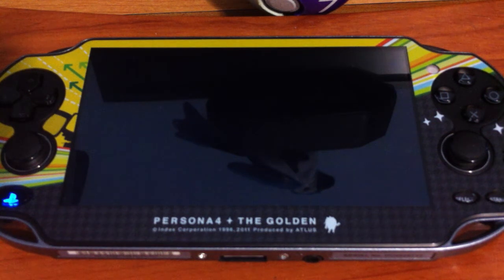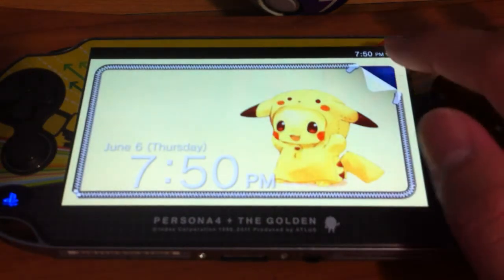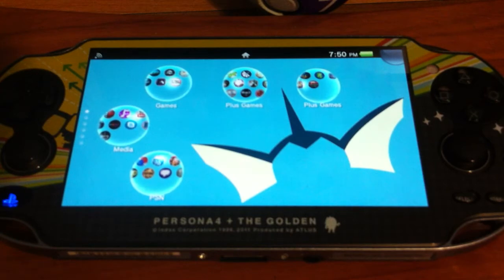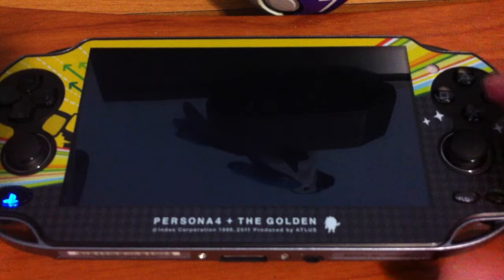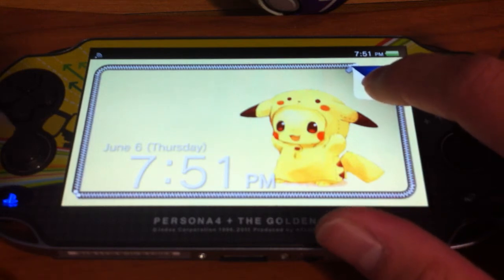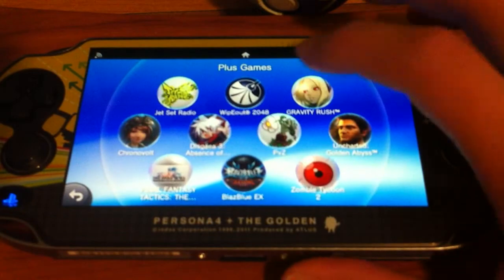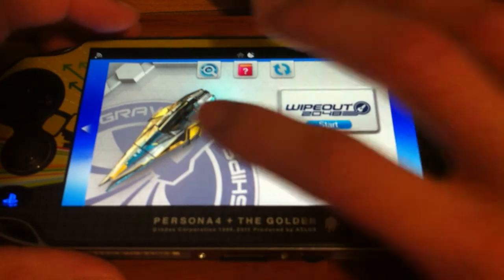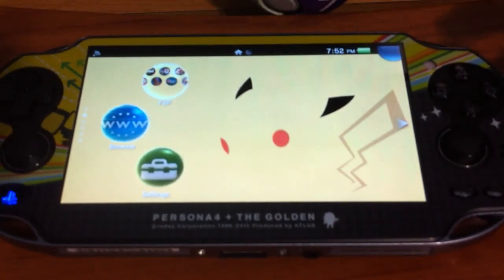PS Vita neat (but kinda useless) lock screen trick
Was just messing around on the Vita and found a way to open the lock screen faster without having to swipe all the way. Don't know if anyone finds it useful, but it's there. =)